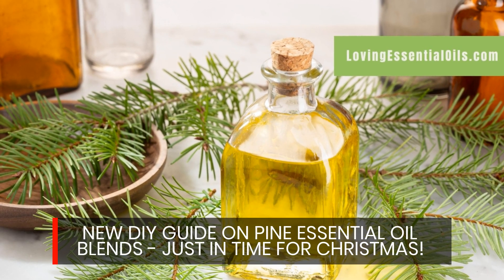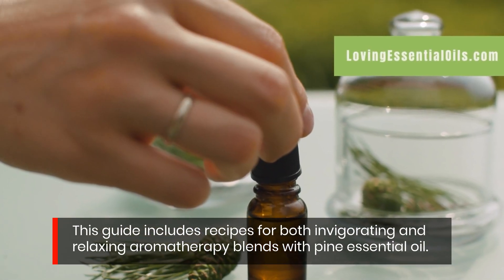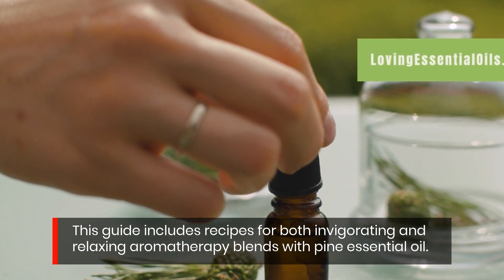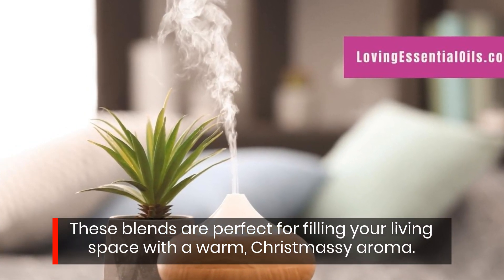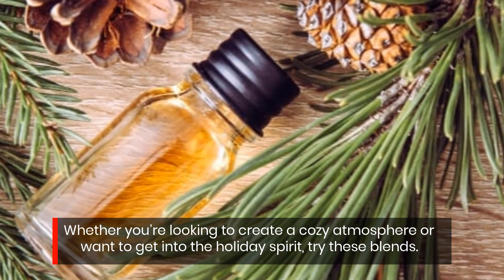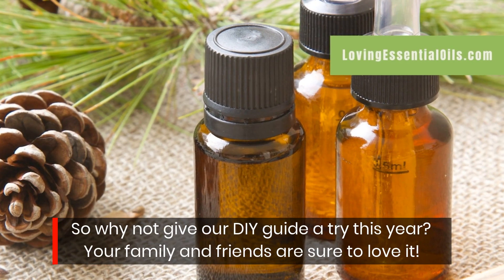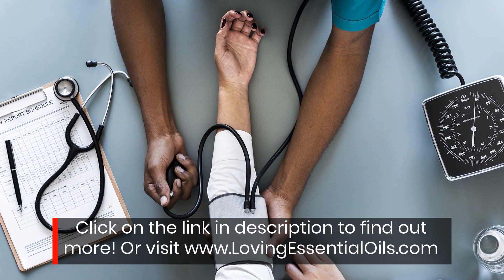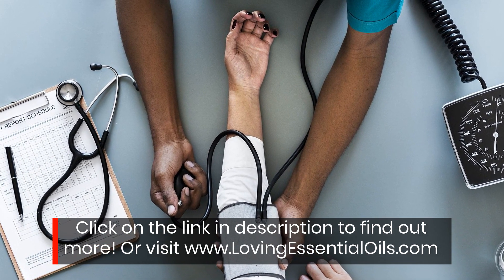DIY Pine Oil Blends to Scent the Home for Christmas with Aromatherapy Benefits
Christmas is just around the corner, and with it comes the joys of family, friends, and festive scents. This year, Loving Essential Oils has released a new guide on pine essential oil blends that can be diffused throughout your home.